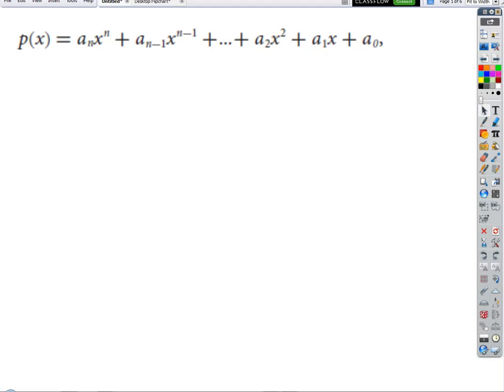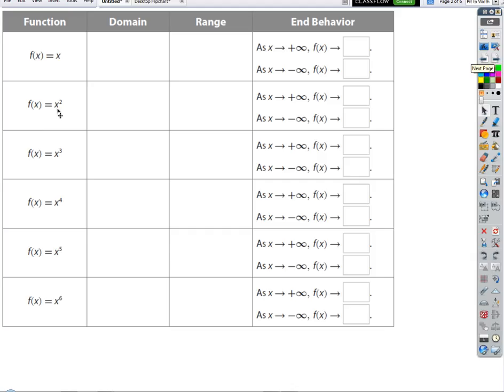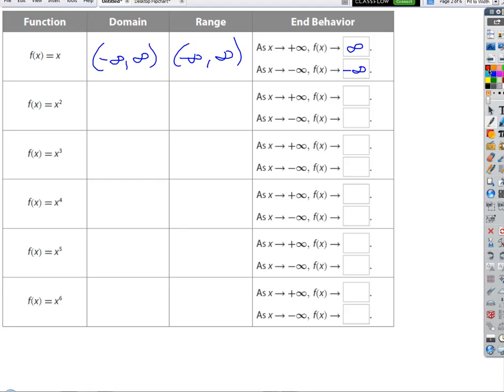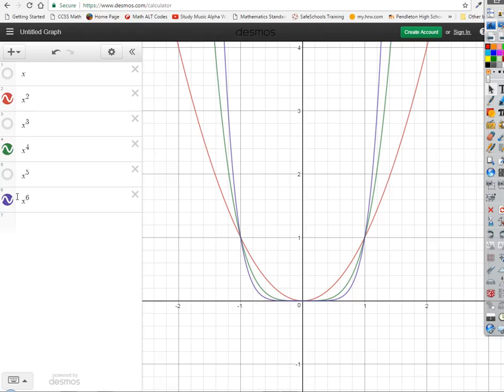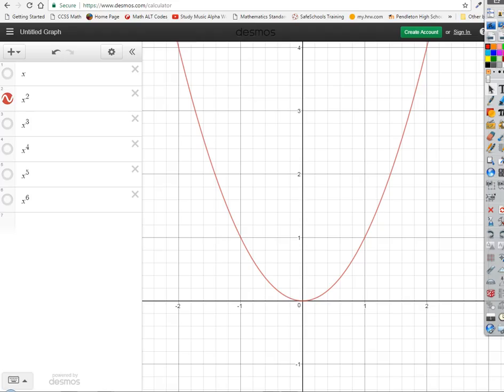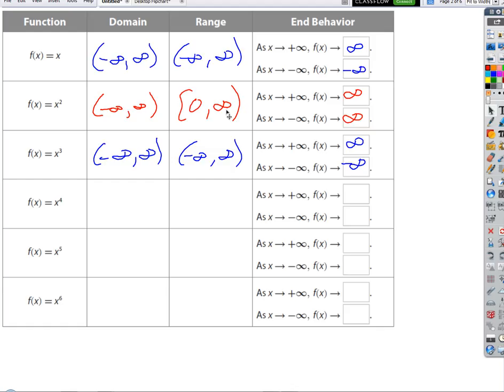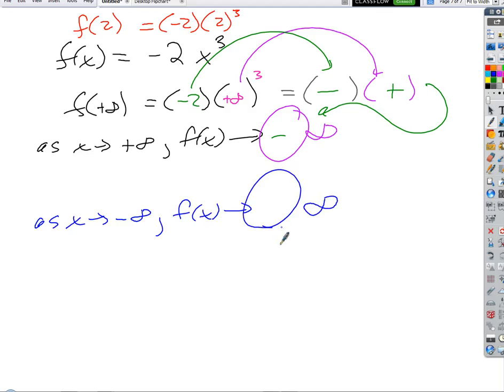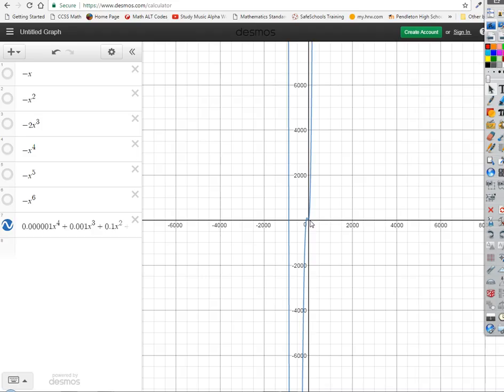2017 02 01 Polynomials and End Behavior